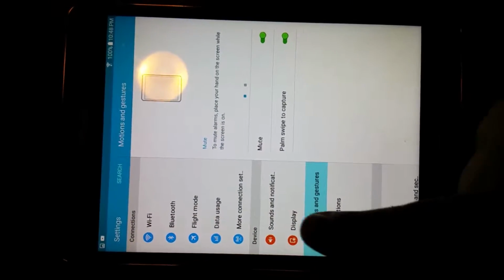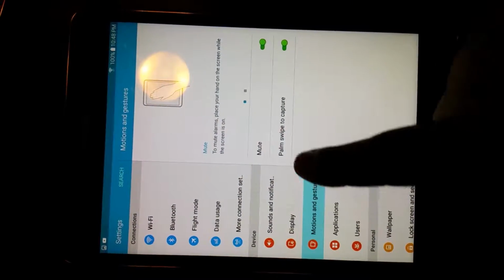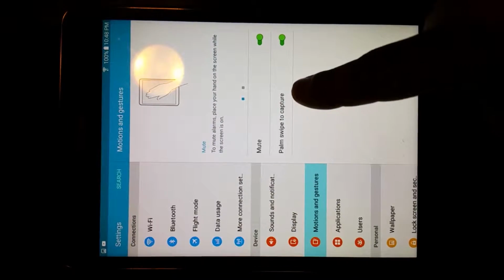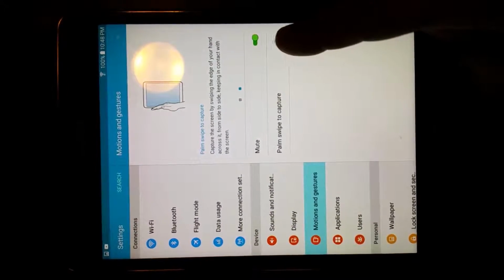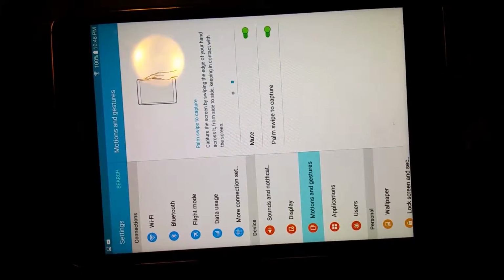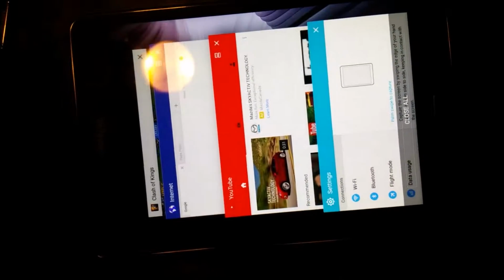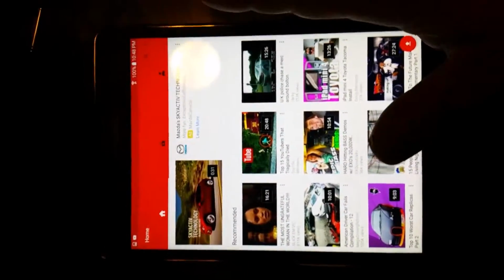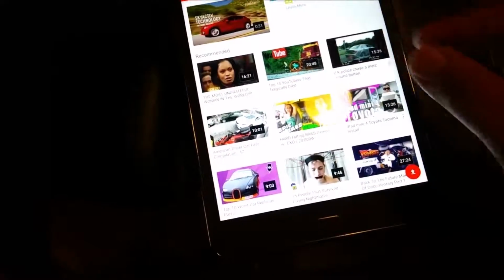How to screen Capture with Samsung Galaxy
Here a quick Video of how to screen capture with a Samsung Galaxy Tab A .
Step 1) would be to go into settings
Step 2) would be to tap onto motions and gestures
step 3) would be to turn on palm swipe